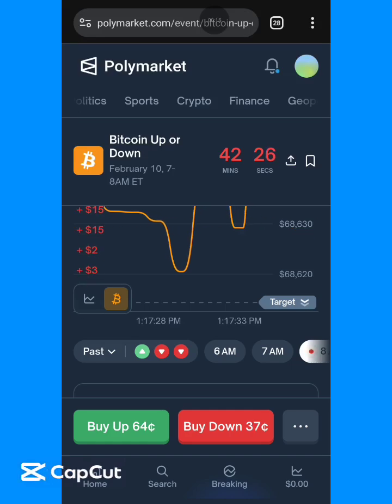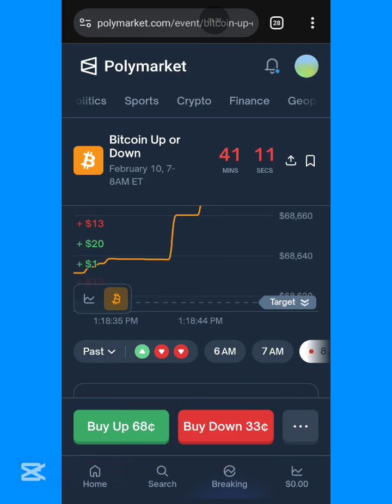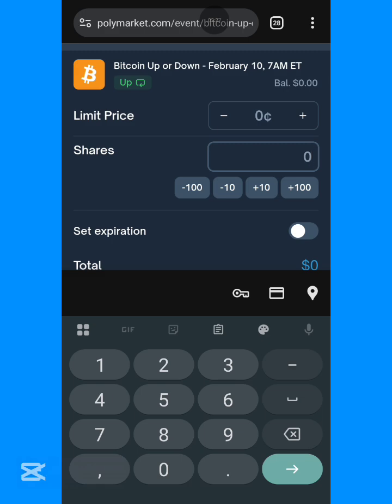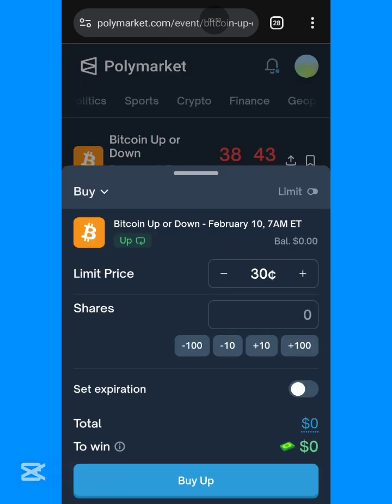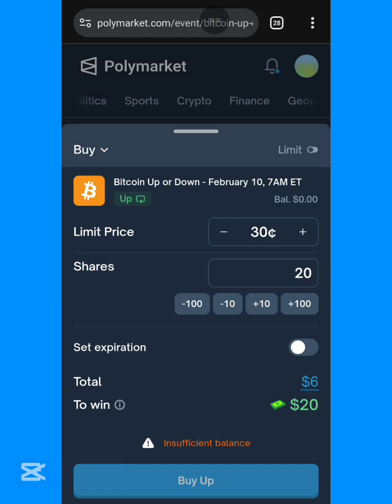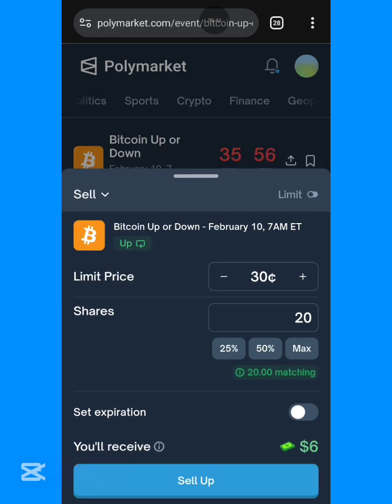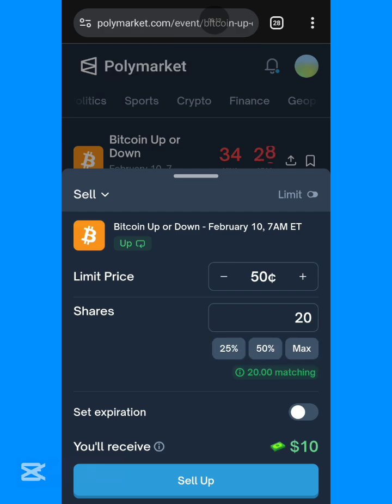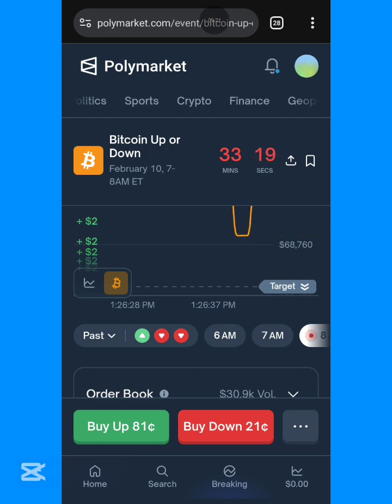How to Use Buy & Sell Limit Orders on Polymarket (Step-by-Step for Beginners)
Most people lose money on Polymarket not because the market is hard — but because they don’t understand order types.
In this video, I break down Buy Limit Orders and Sell Limit Orders on Polymarket in the simplest way possible, step by step, so even a complete beginner can follow along.

You’ll learn:
What a Buy Limit Order really means on Polymarket
When and why to use a Sell Limit Order instead of market orders
How limit orders help you enter cheaper and exit smarter

Real examples using live Polymarket markets
If you’re serious about improving your Polymarket execution and stopping emotional entries, this video is for you.

👇 Drop a comment if you want:
Advanced Polymarket strategies
Real trade breakdowns
Risk management & position sizing on Polymarket